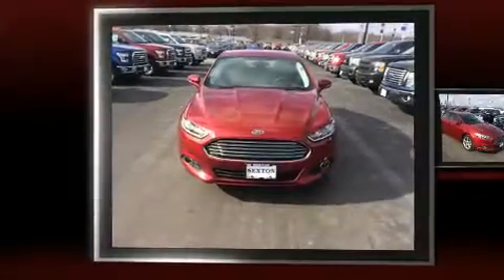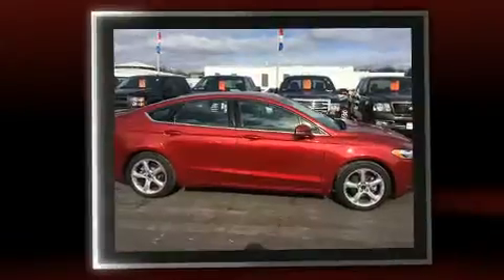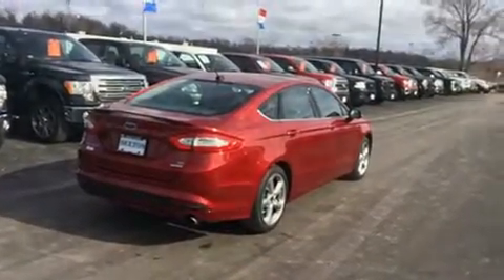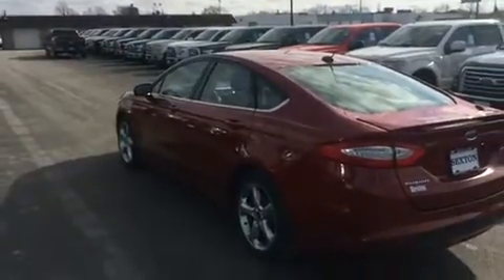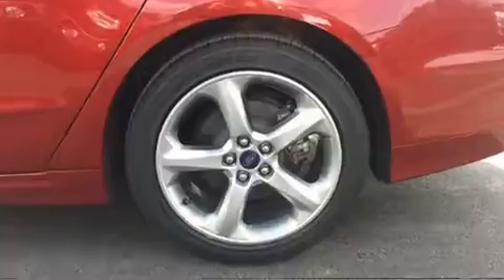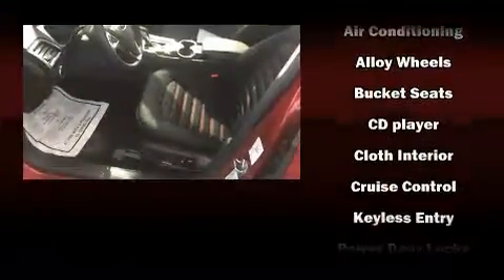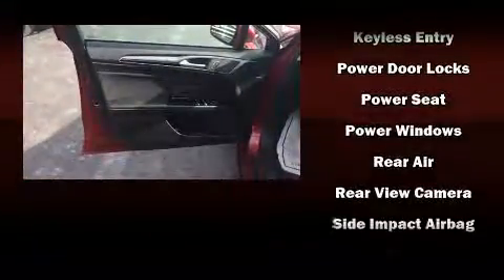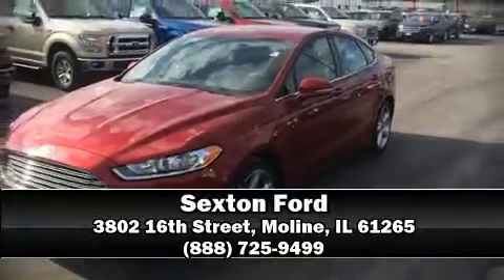2016 Ford Fusion in Moline, IL 61265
Sexton Ford
3802 16th Street

Sensibility and practicality define the 2016 Ford Fusion. With fewer than 25,000 miles on the odometer, this 4 door sedan prioritizes comfort, safety and convenience. It features an automatic transmission, front-wheel drive, and an efficient 4 cylinder engine. Top features include air conditioning, 1-touch window functionality, variably intermittent wipers, fully automatic headlights, tilt steering wheel, power windows, cruise control, and power seats. Ford ensures the safety and security of its passengers with equipment such as: dual front impact airbags, front SIDE impact airbags, traction control, brake assist, ignition disabling, an emergency communication system, and 4 wheel disc brakes with ABS. Electronic stability control ensures solid grip atop the road surface, no matter how challenging the driving conditions. Our sales staff will help you find the vehicle that you've been searching for. We'd be happy to answer any questions that you may have.